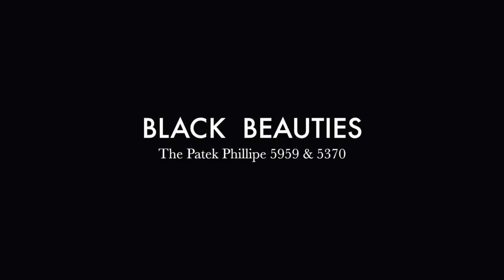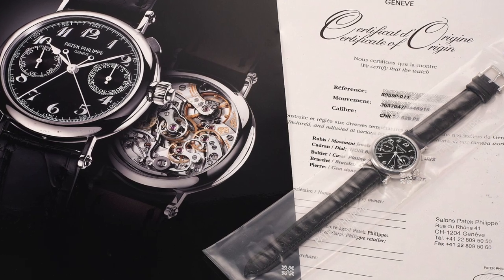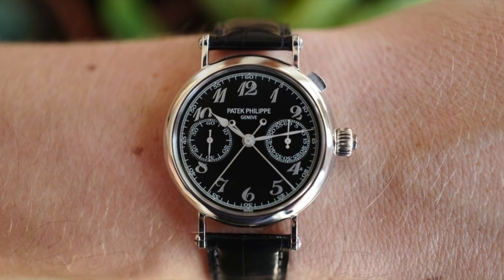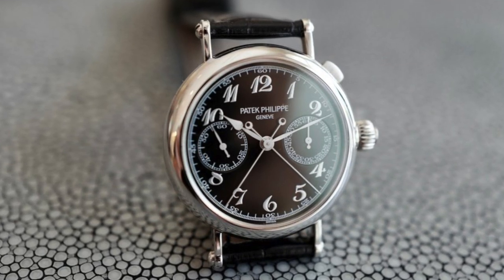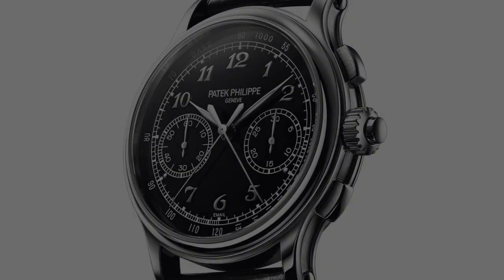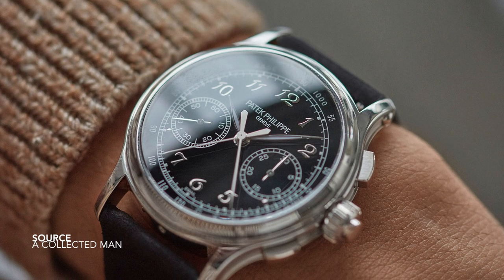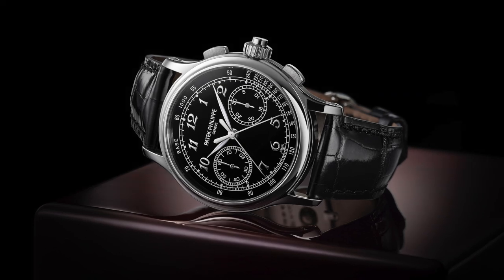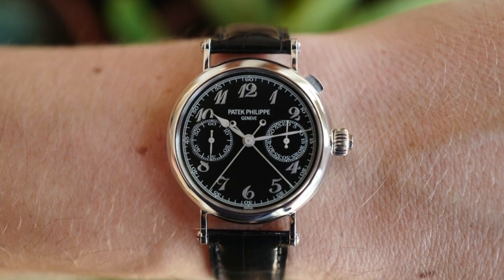Patek Philippe "Black Beauty" Split-Seconds Chronographs (5959 + 5370)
A Discussion around two marvellous Patek Philippe Split Seconds Chronographs. The Pivotal reference 5959 and the Modern 5370. Nothing else needs to be typed. Sit back and bask in their Beauty.

Bob’s Watches | Revolution Watch | HQ Milton | Hodinkee | Monochrome Watches | Jomashop | Analog Shift | Bulang and Sons | Robb Report | Watchfinder | WatchBox | Phillips Watches | Christies | Timekeepers Club | Patek Philippe